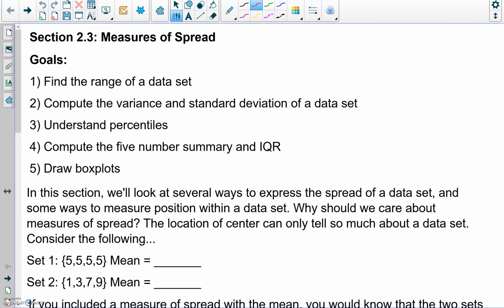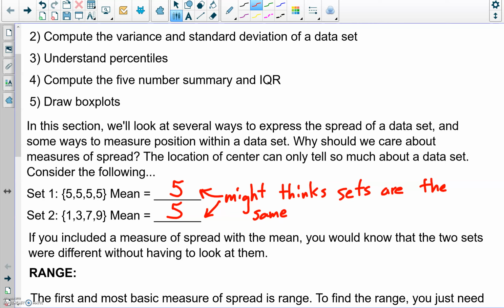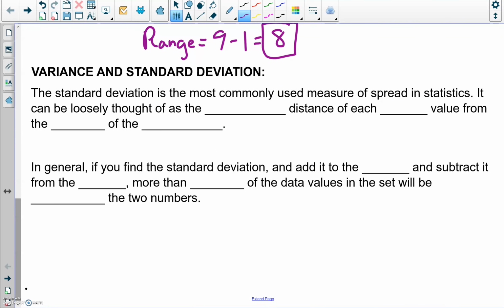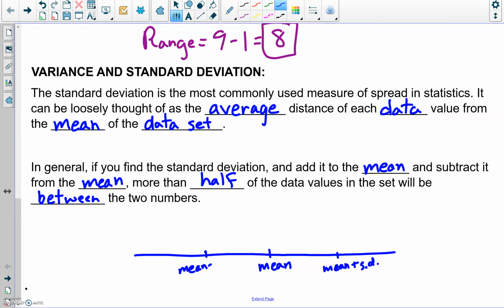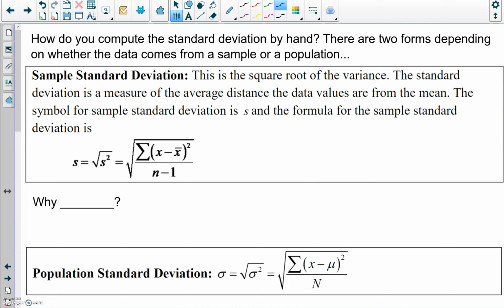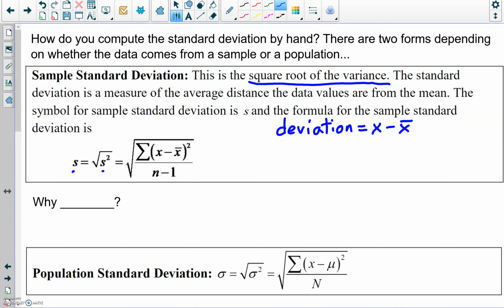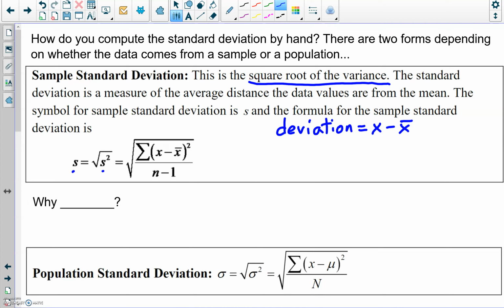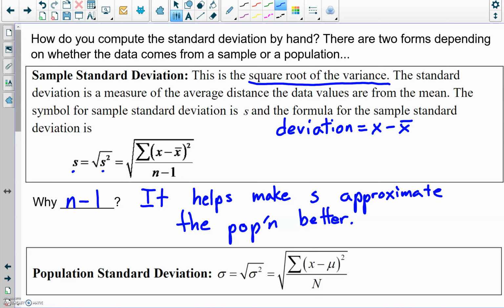MAT 142 Section 2-3 Part 1